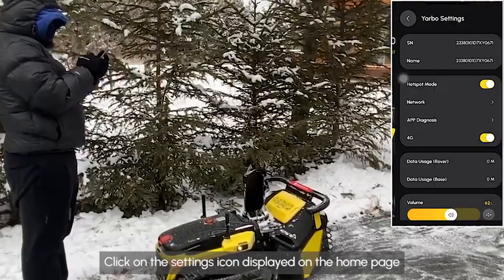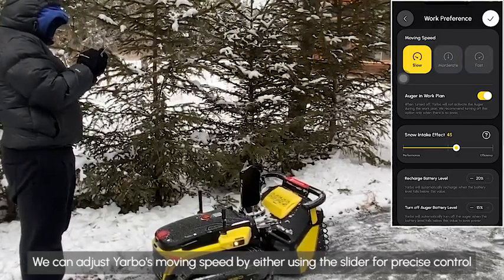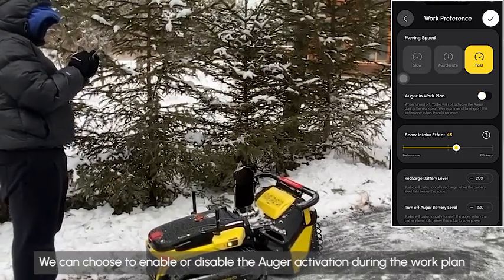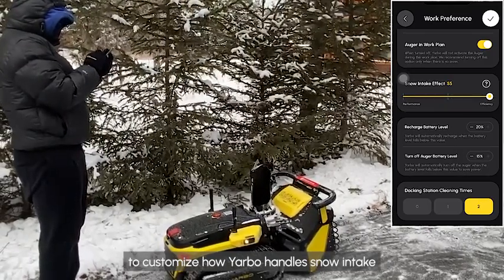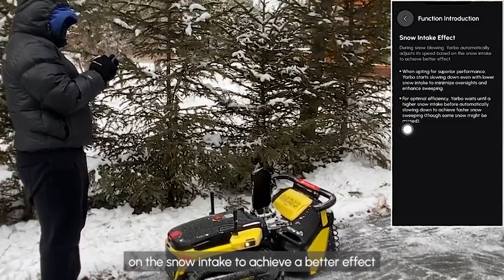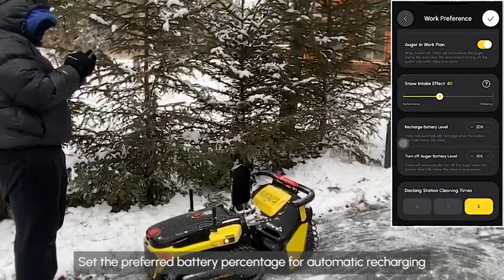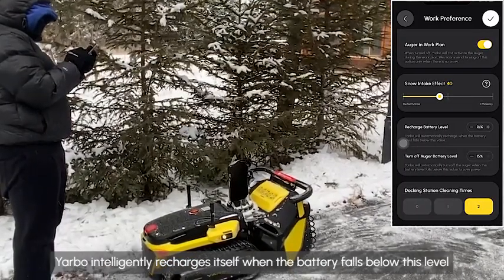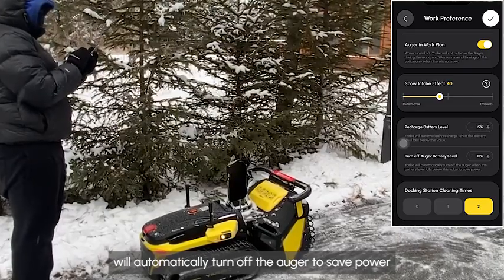How-to: Set Parameters for Work Preference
This video will walk you through the Work Preference Settings, which allows you to personalize and optimize the overall behavior and performance of Yarbo to suit your specific requirements.